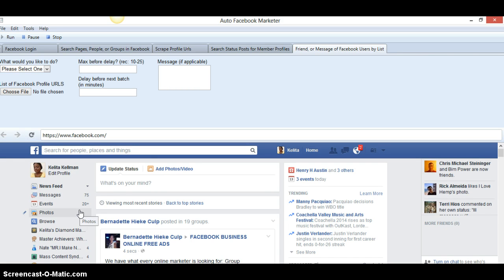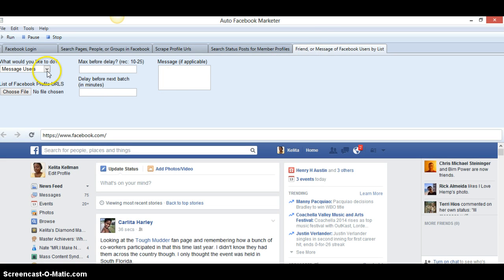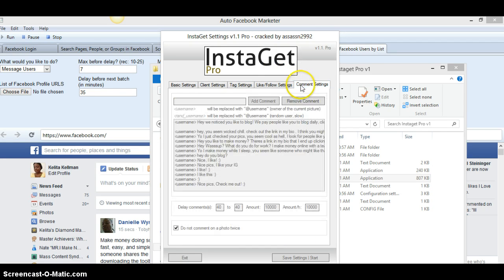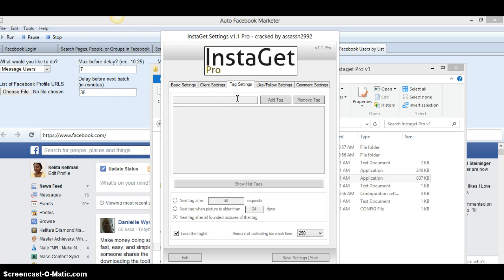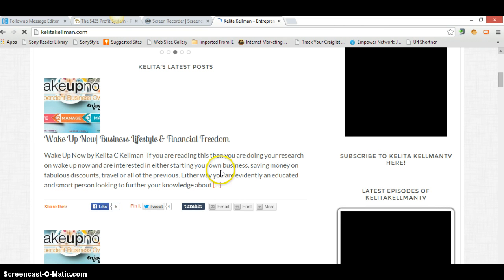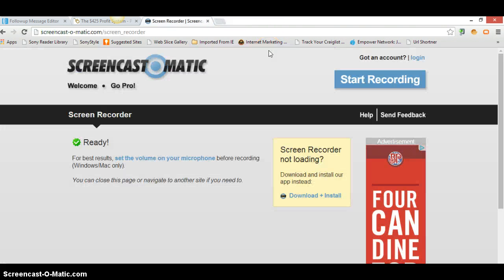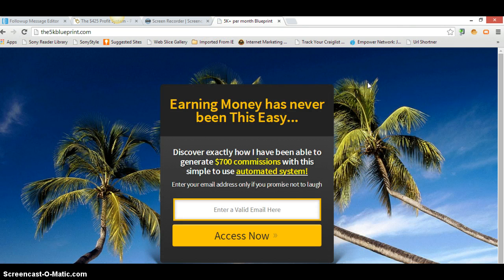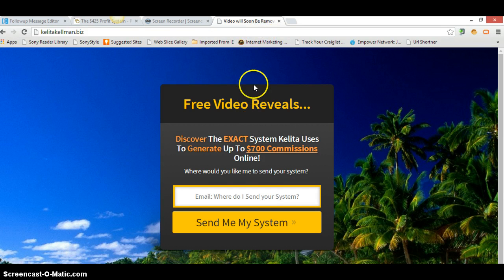daily routine before class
dr